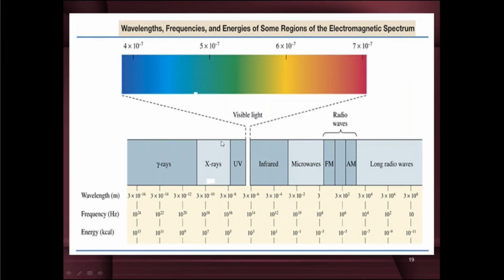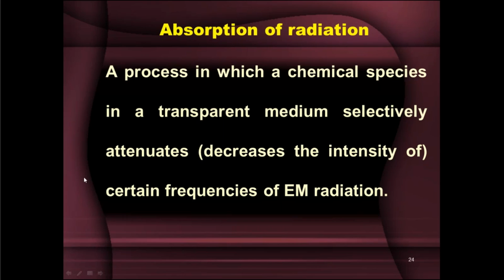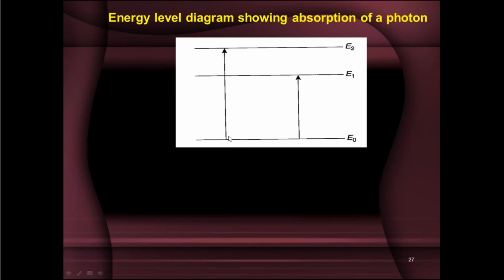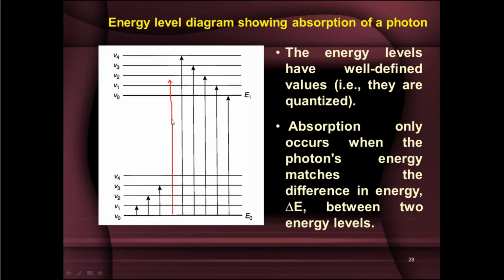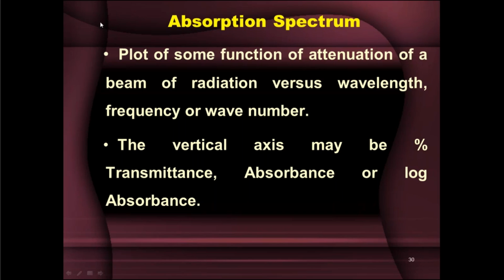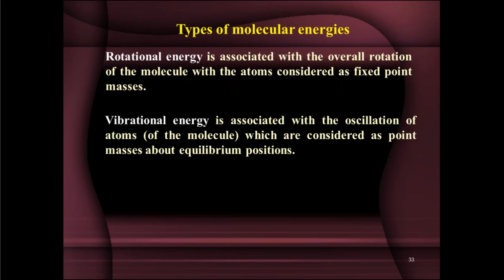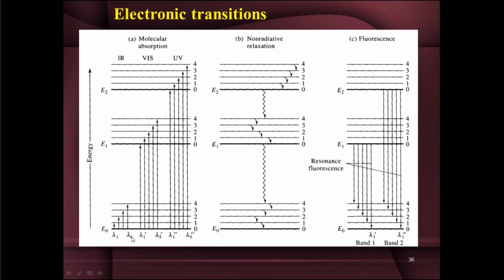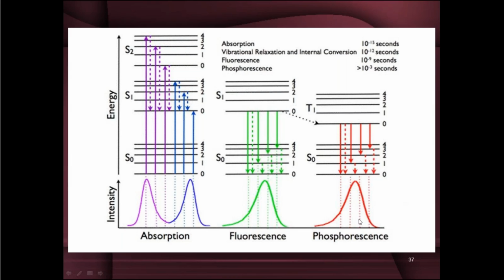video 2020 10 14 13 12 57